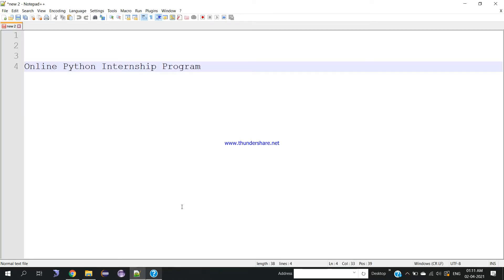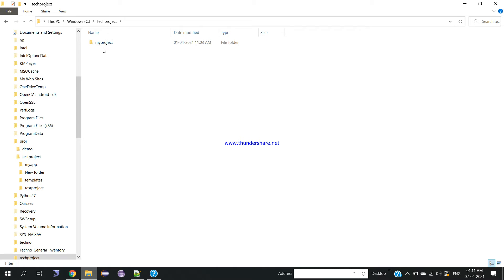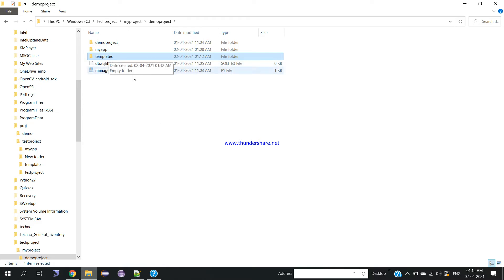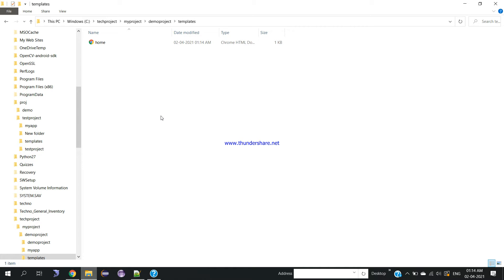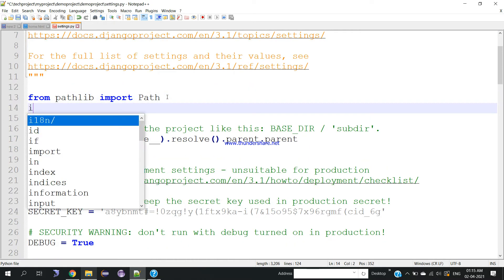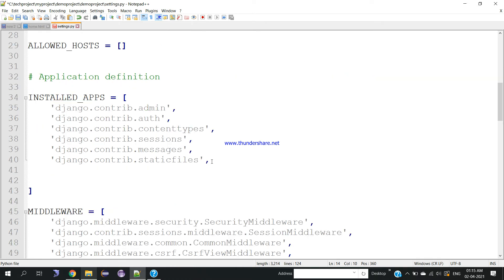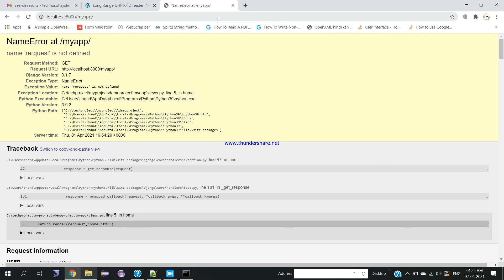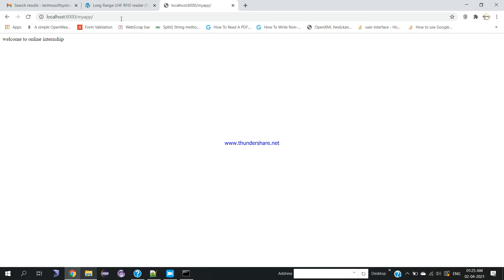Python Part 2 || OnlinePython Internship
Python Online Internship

Python is a powerful general-purpose programming language. It is used in web development, data science, creating software prototypes, and so on. Fortunately for beginners, Python has simple easy-to-use syntax. This makes Python an excellent language to learn to program for beginners.

About Python Programming:
Free and open-source - You can freely use and distribute Python, even for commercial use.
Easy to learn - Python has a very simple and elegant syntax. It's much easier to read and write Python programs compared to other languages like C++, Java, C#.
Portable - You can move Python programs from one platform to another, and run it without any changes.